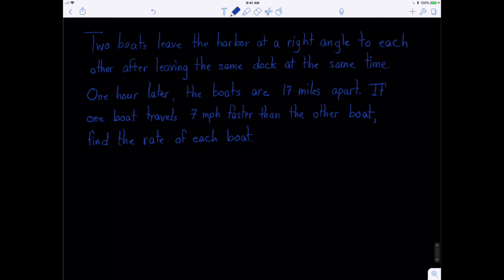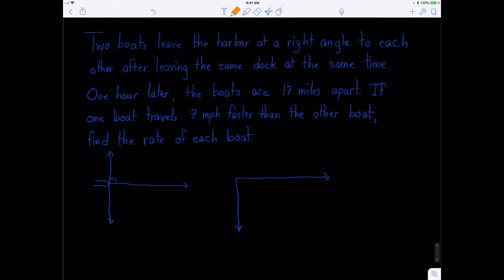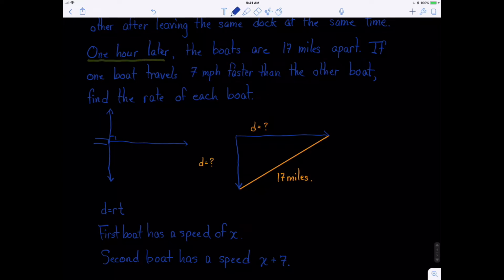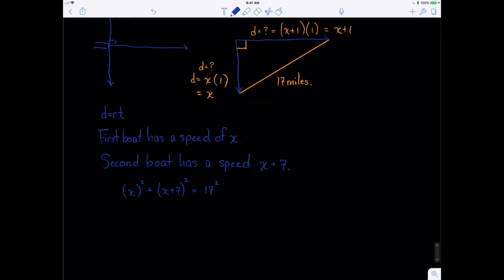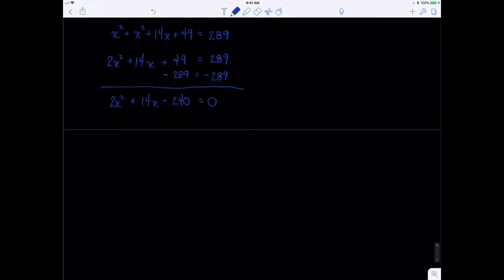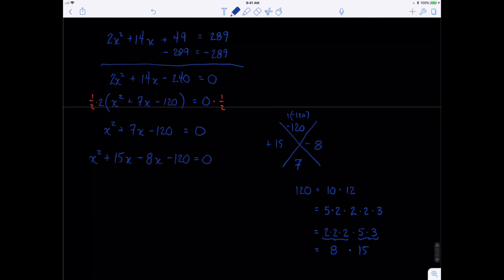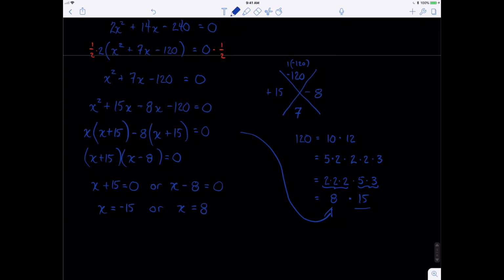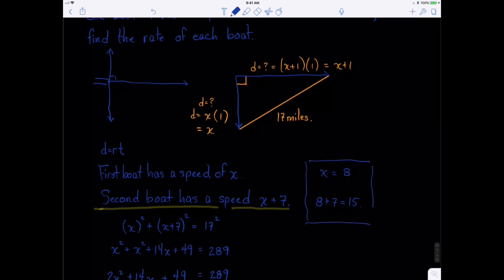Q9, applications 3